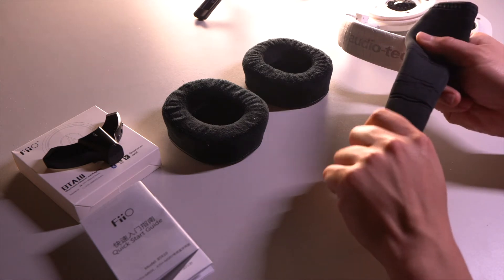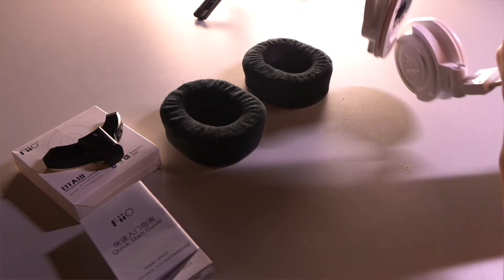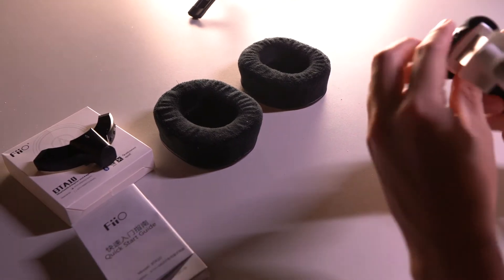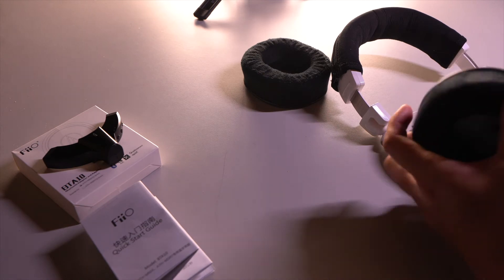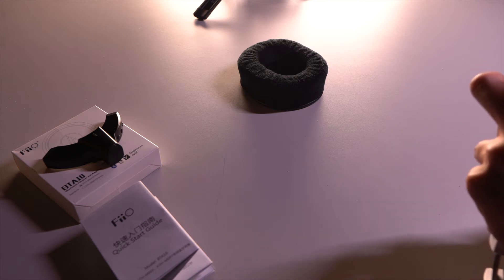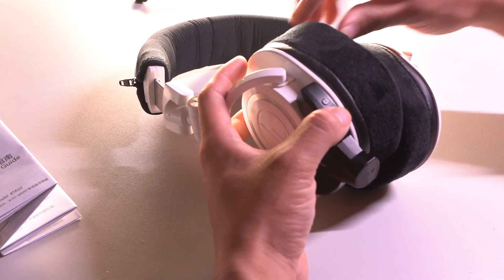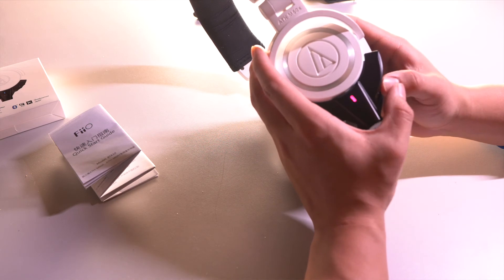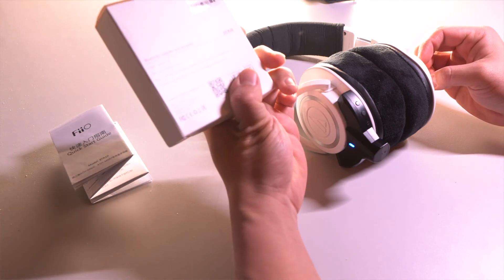No Music | New life to old Audio Technica M50X (w/ help from Fiio BTA-10) - now wireless!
Since I'm still trying to downsize my things and I also did not need(just want) a new pair of pretty headphones, I bought this adapter to make my m50x wireless. Works pretty well!